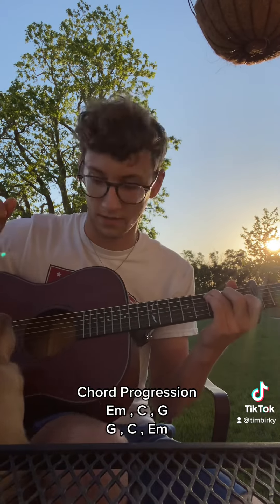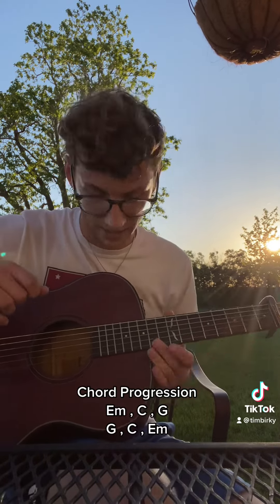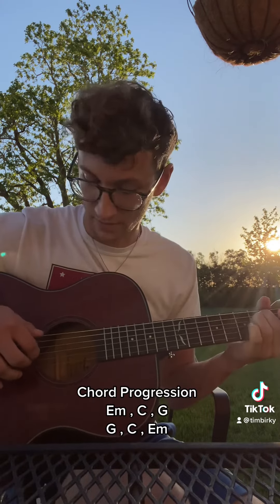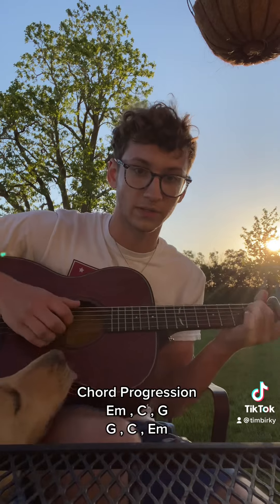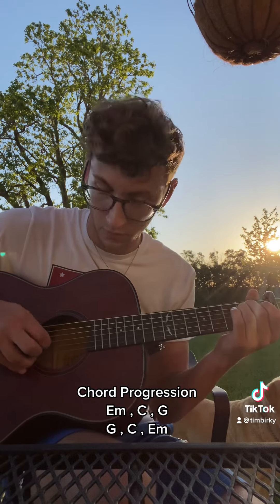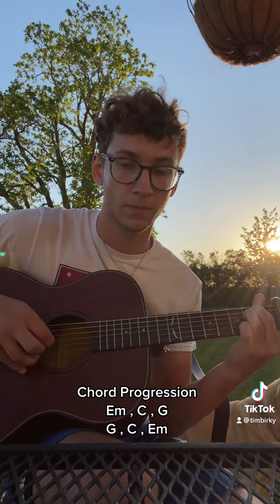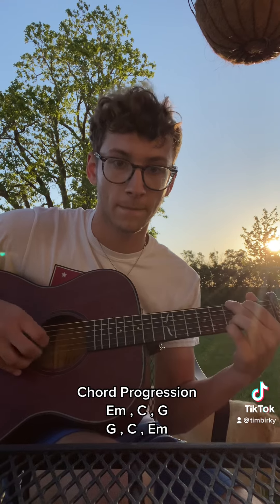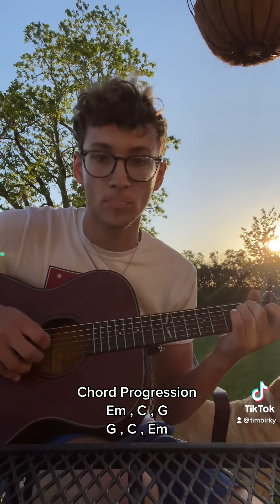Cold Damn Vampires Guitar Lesson | 2022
An easy, simplified way to play Zach’s song on the acoustic! Let me know if you have any questions